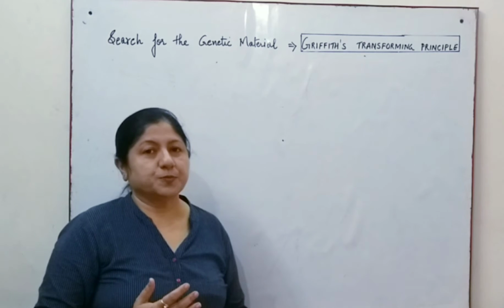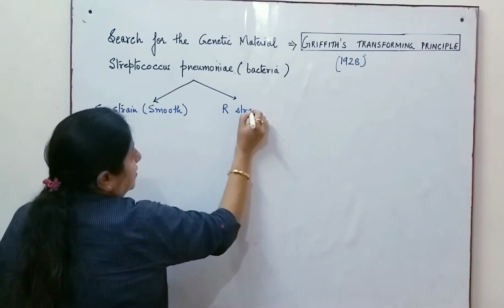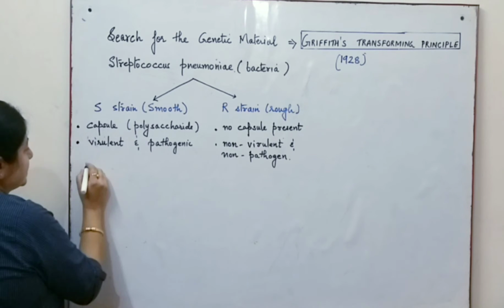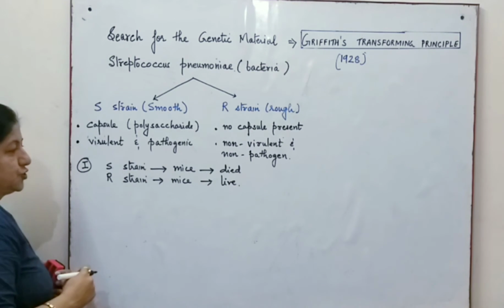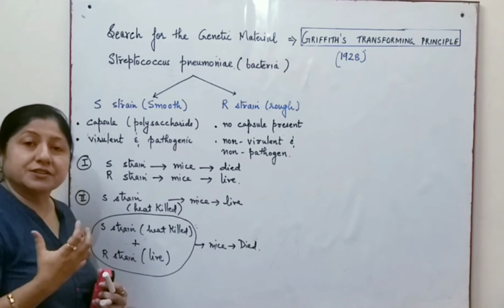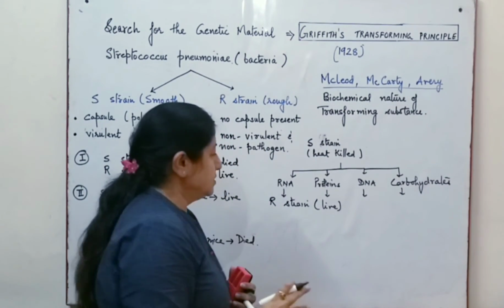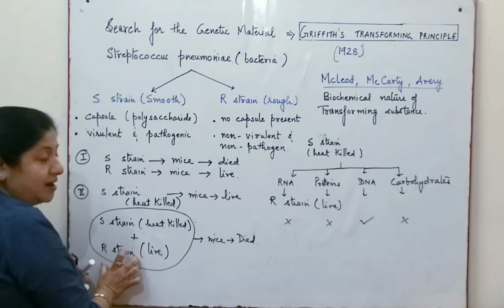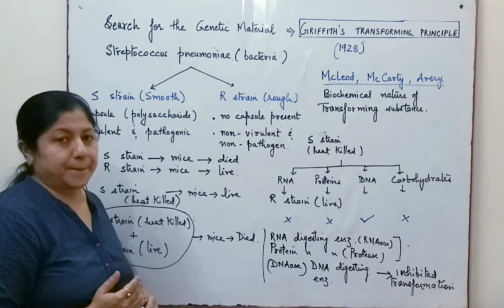XII |Molecular basis of inheritance # Griffith's Experiment